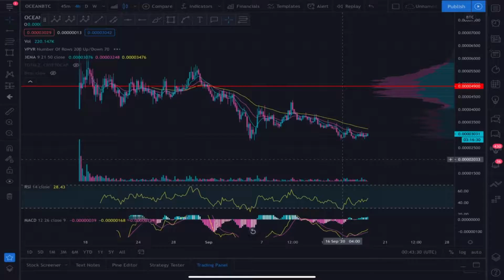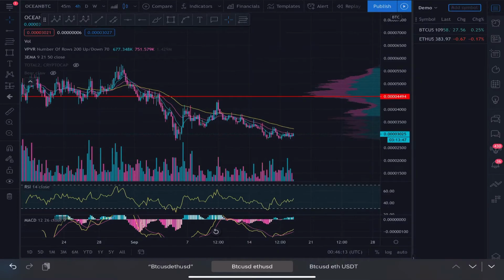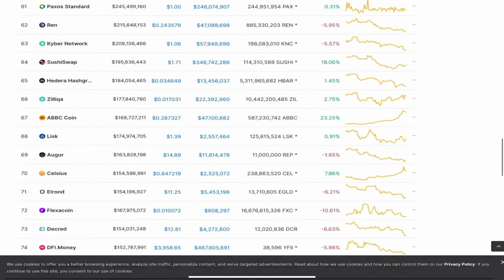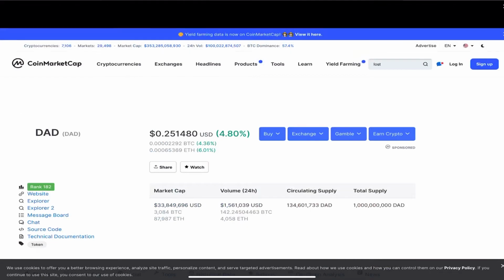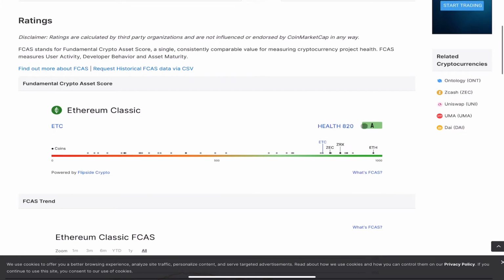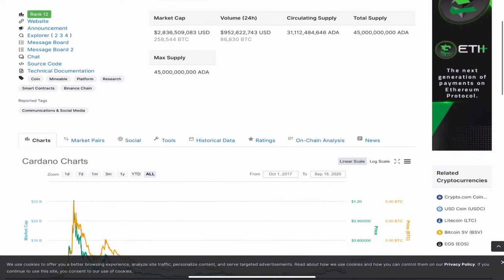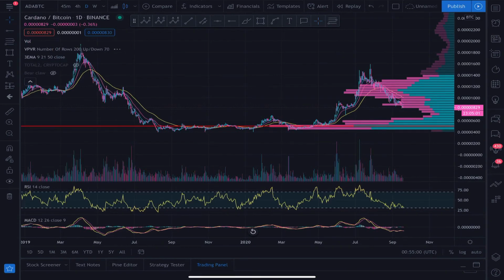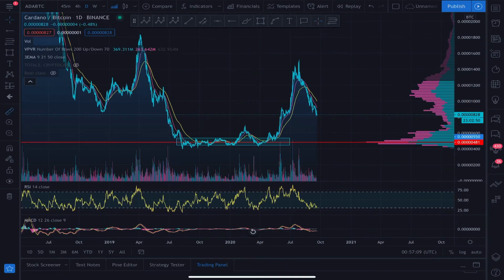Trading Crypto in 2020? Here’s how I find profitable trading setups!